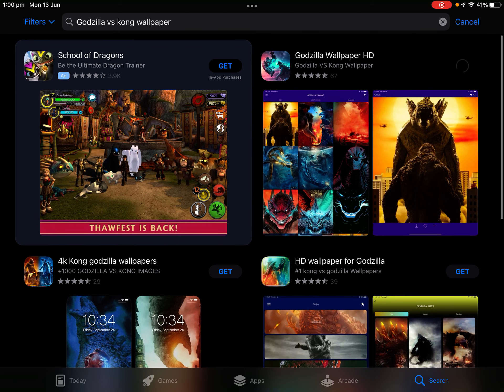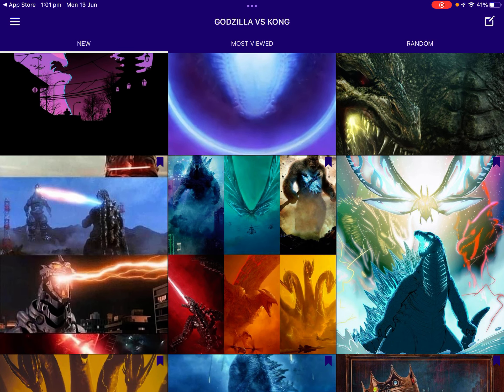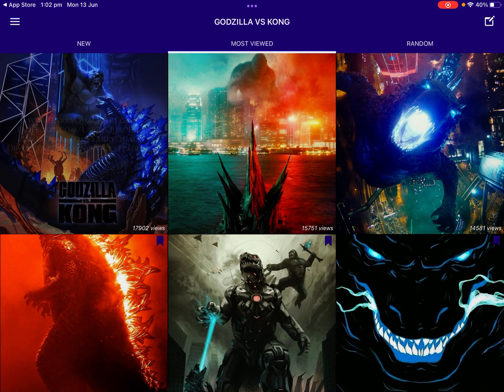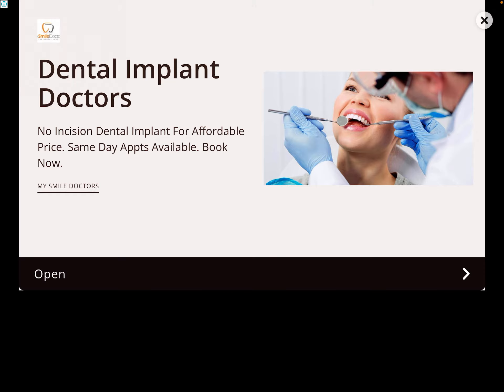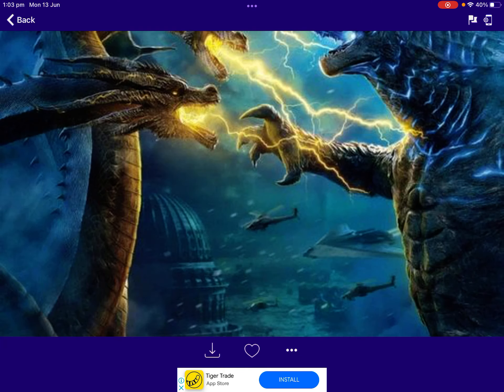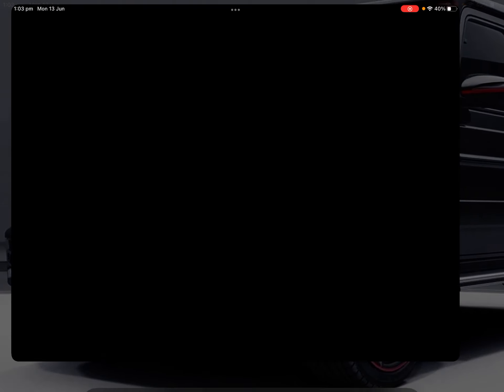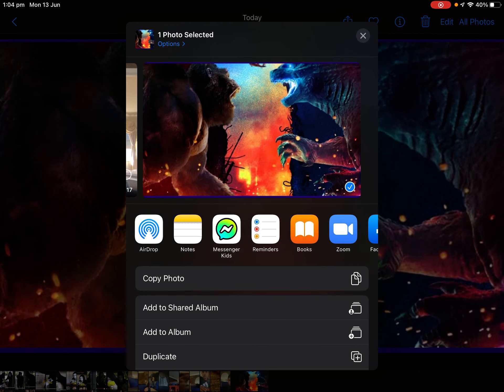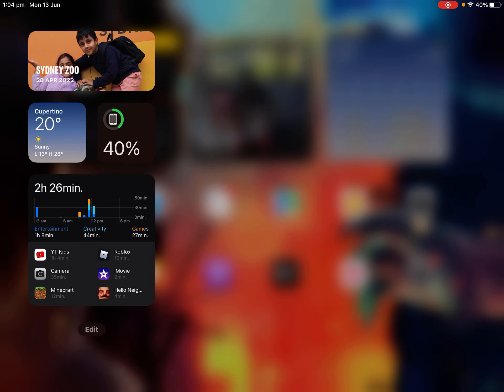I GOT A NEW WALLPAPER!!!!!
This is about changing my wallpaper